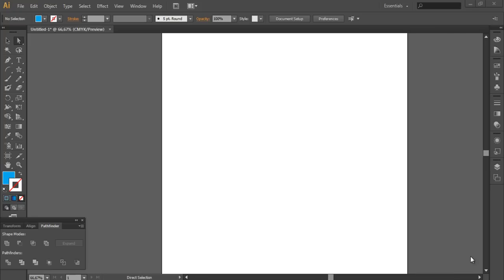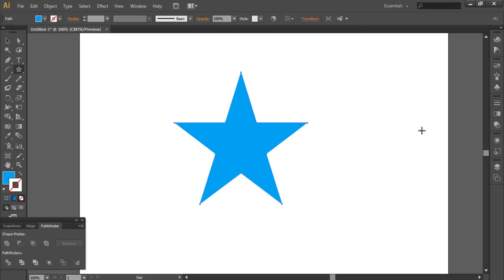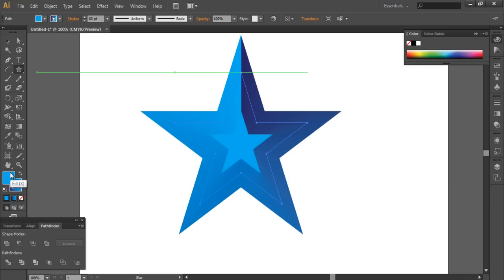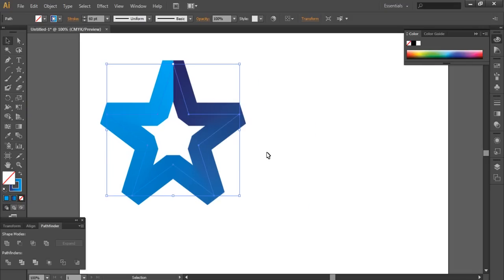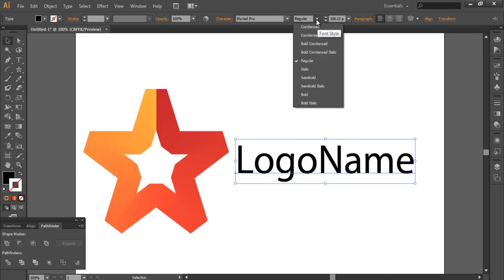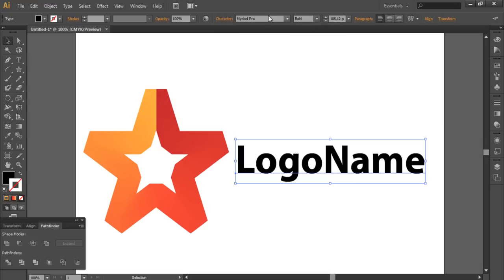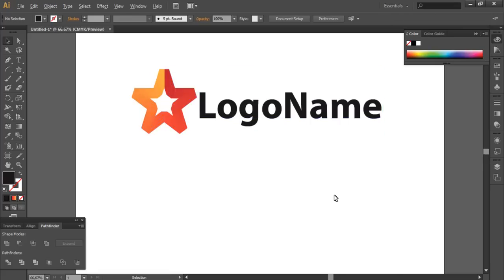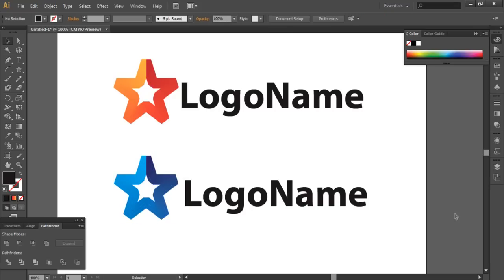logo design tutorial with new feature of Illustrator CS6